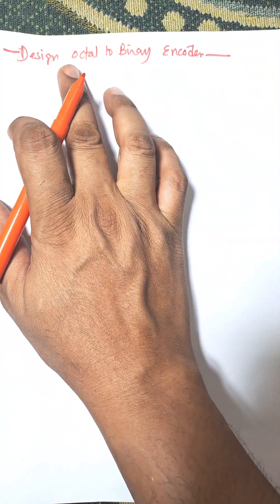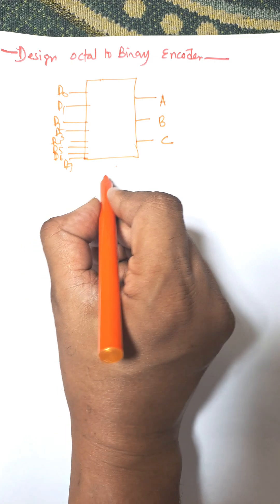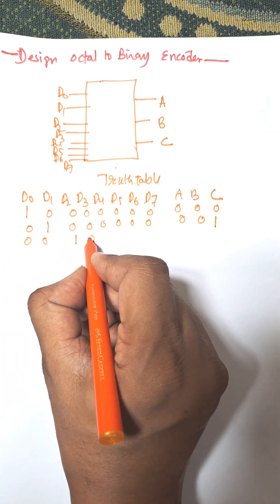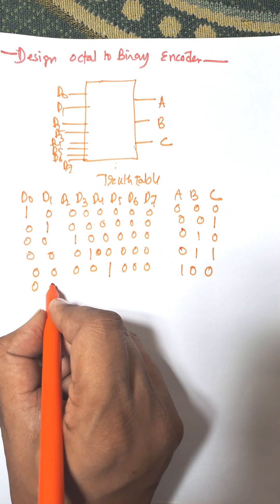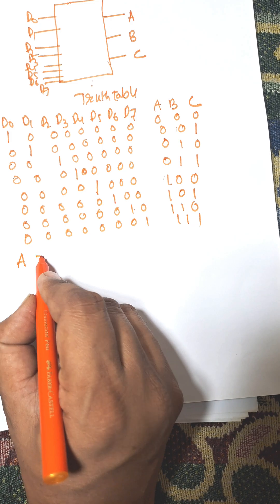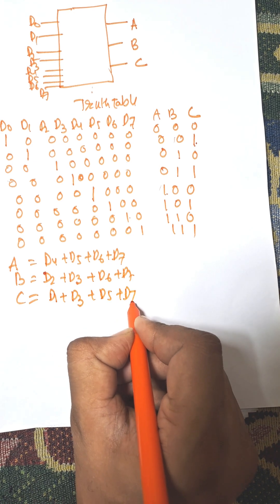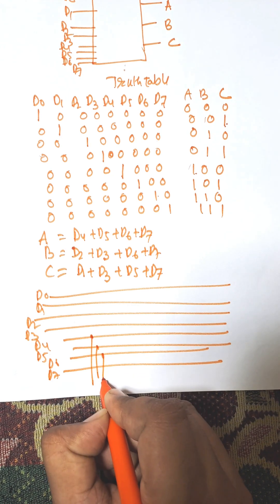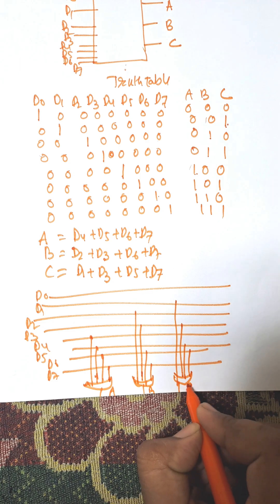Octal to Binary Encoder in Digital Electronics | Step-by-Step Explanation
In this video, we explain the Octal to Binary Encoder in Digital Electronics step by step.
You will learn:
✔️ What is an Encoder?
✔️ Octal to Binary Encoder truth table
✔️ How to design the circuit
✔️ Digital Electronics concepts simplified for beginners

Perfect for students, competitive exams, and computer science learners.

👉 Watch till the end to master this important topic in Digital Logic Design!